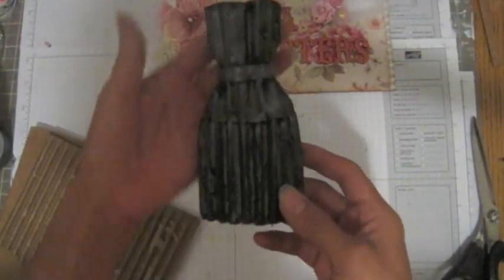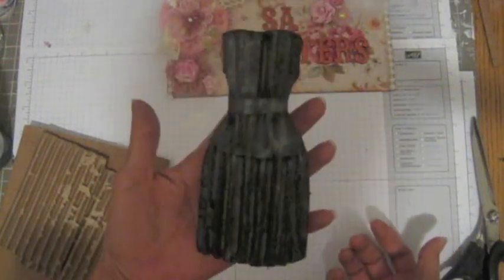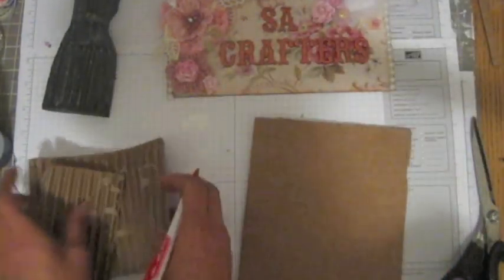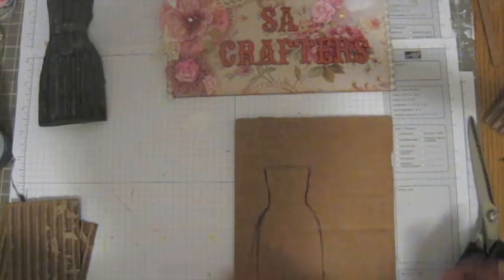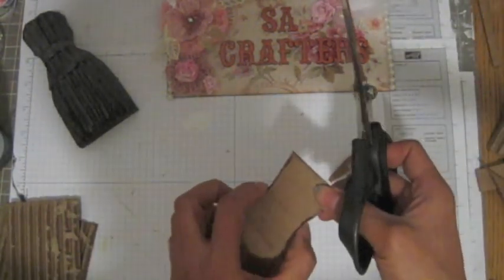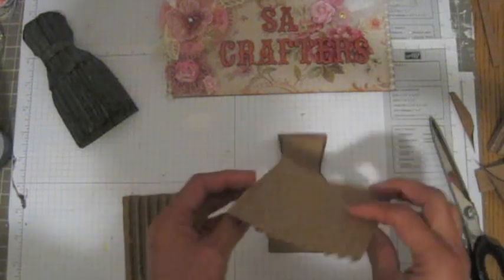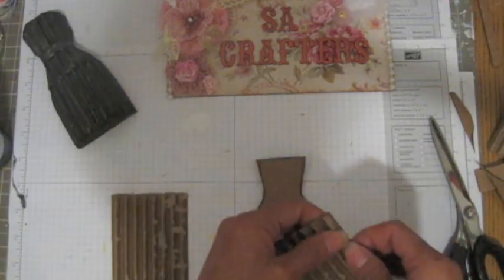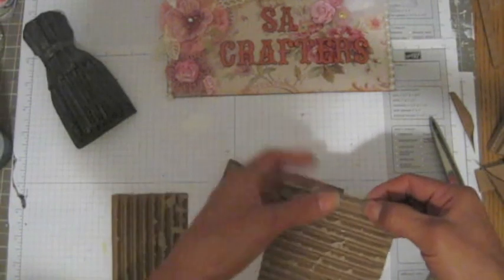Cardboard dressform tutorial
My copy right contents!
All my tutorials are free for personal use, and who make for family numbers or for sale small profit. But you DO NOT have the copy right to publishes in magazines with out my permission!